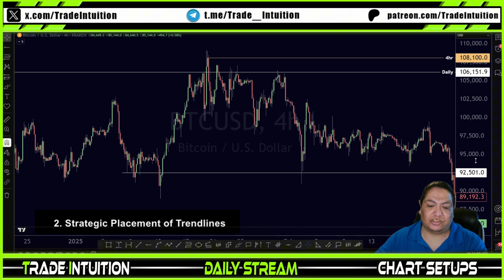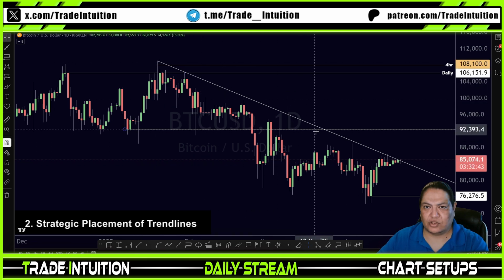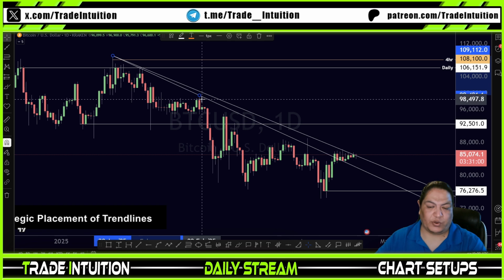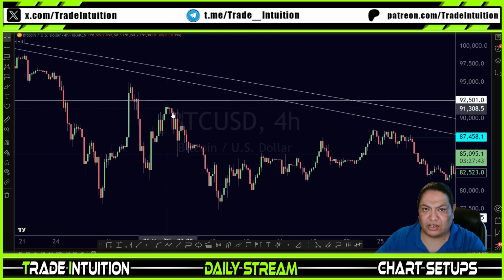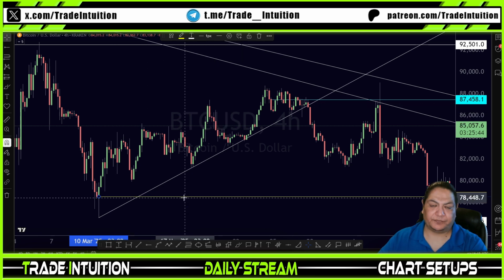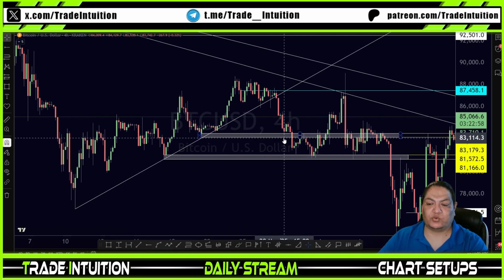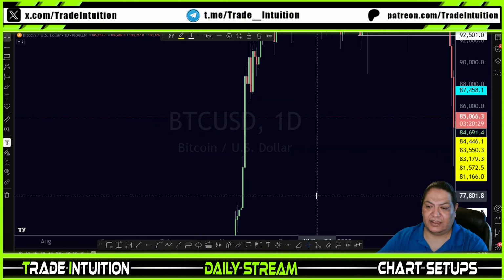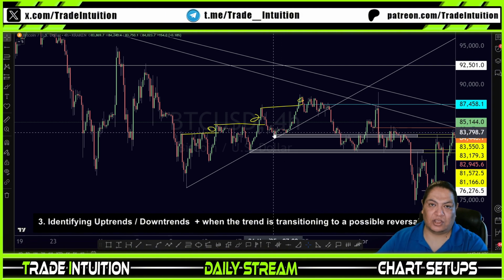BEGINNERS Can Achieve Trading Success with This Comprehensive Guide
Strategic Placement of Trendlines   Identifying Uptrends / Downtrends + possible reversal,  Learn how to master price action and technical analysis for more effective trading decisions 📈. Our comprehensive support and resistance trading strategy helps you identify key market structure levels with precision 🎯. Enhance your trading psychology to make calculated moves and hit your price targets consistently 💪. Learn how to implement Technical Analysis ( TA ) along with Fundamental Analysis ( FA ) to Increase the probability of Successful Trades.

TVMz9M8rNuxM55Q6cGJnbN5JsJyXJxDrRR

🔸 Preferred Exchanges

00:00 Strategic Placement of Trendlines
06:00 Identifying Uptrends / Downtrends  + when the trend is transitioning to a possible reversal